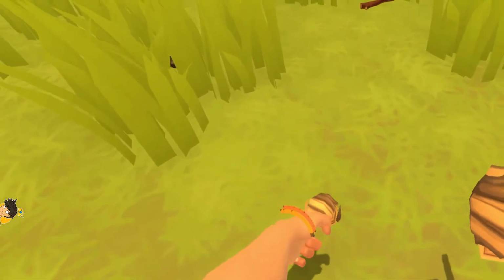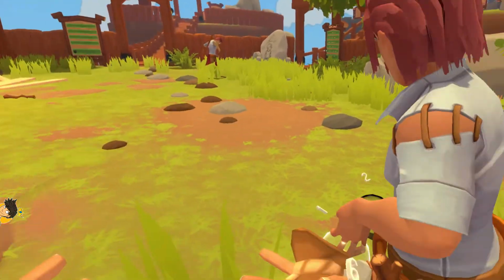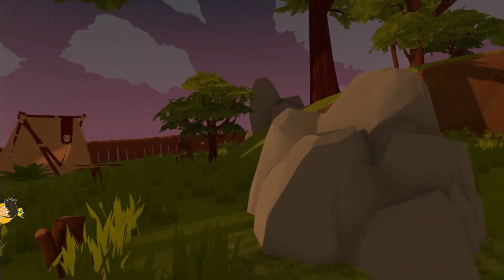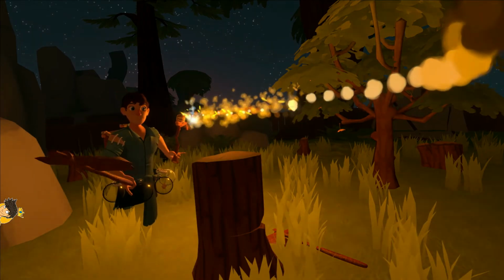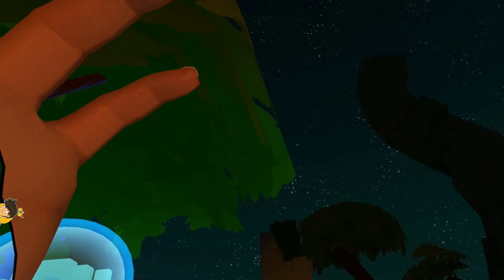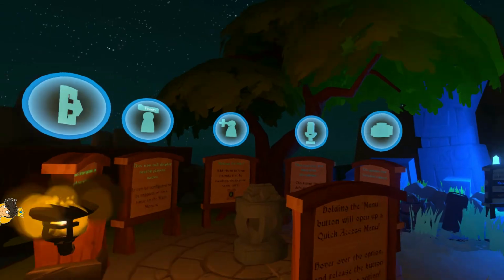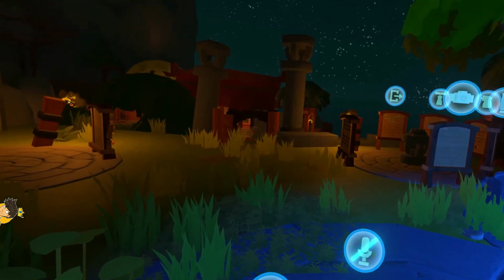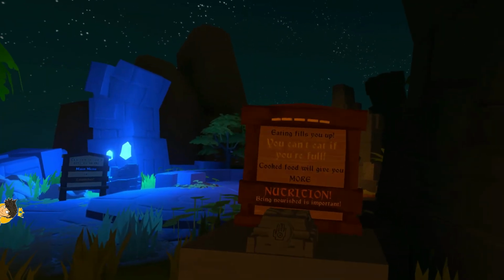A Township Tale | A Tutorial tale